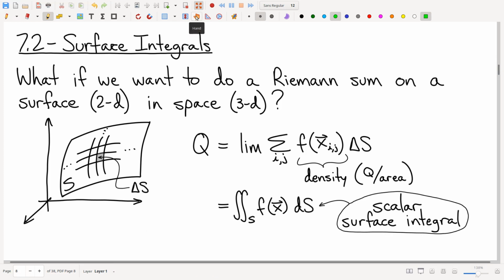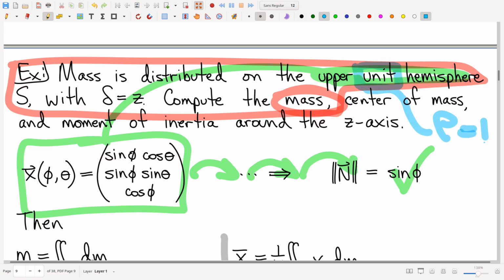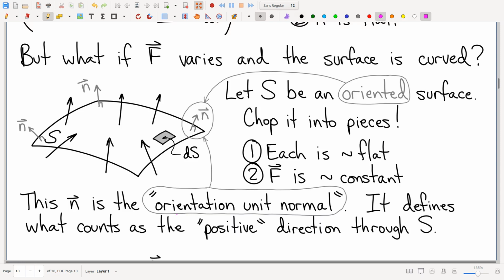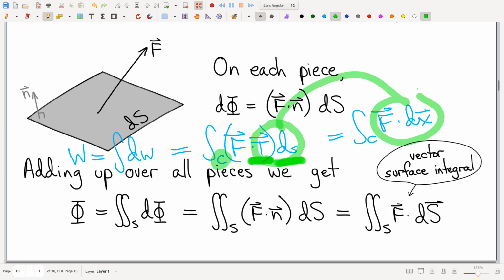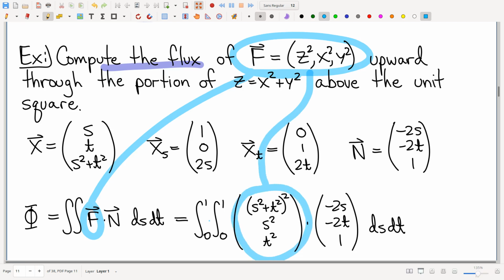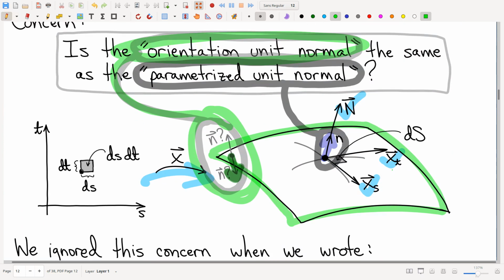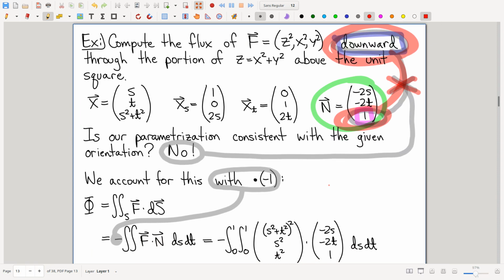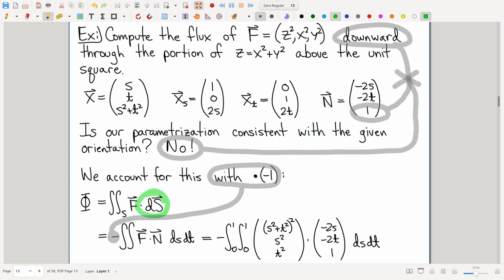2023 11 20 Math219 03